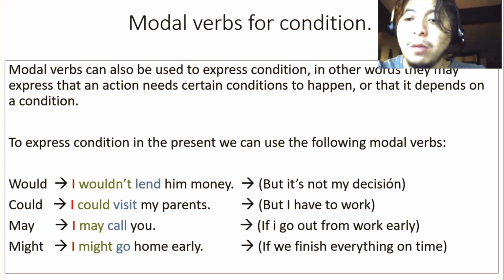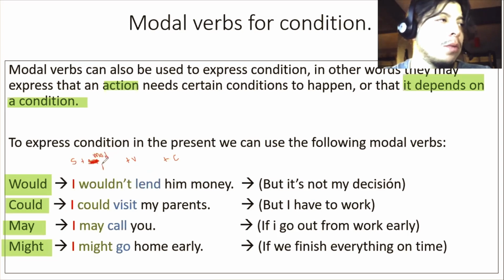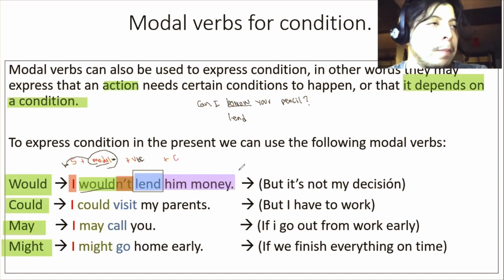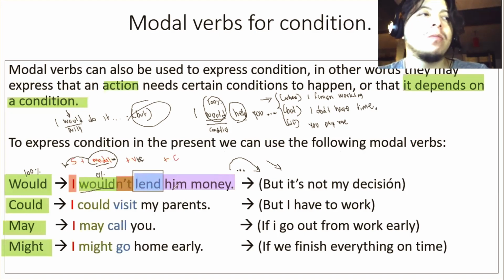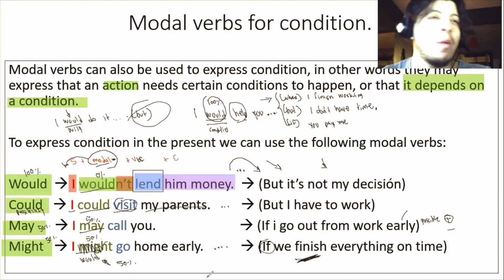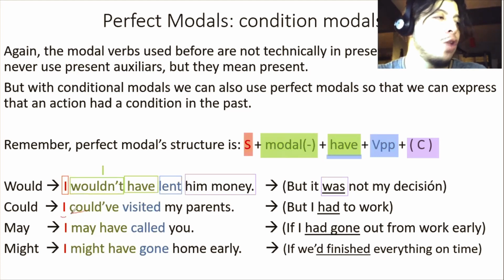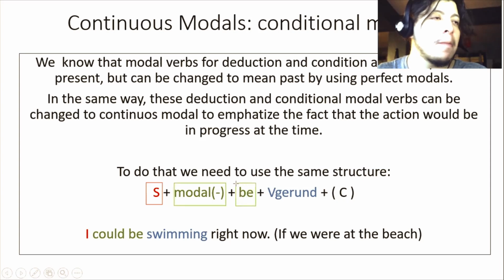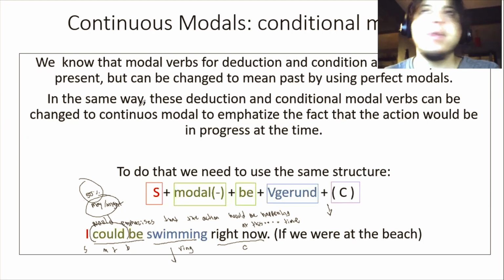Video 37 Modal Verbs for condition / Modal Perfect and Modal Continuous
Modal verbs for condition:

Modal verbs can also be used to express condition, in other words they may express that an action needs certain conditions to happen, or that it depends on a condition.

To express condition in the present we can use the following modal verbs:

Would   I wouldn’t lend him money.   (But it’s not my decisión)

Could    I could visit my parents.         (But I have to work)

May       I may call you.                          (If i go out from work early)

Might    I might go home early.            (If we finish everything on time)

Perfect Modals: condition modals

Again, the modal verbs used before are not technically in present because they never use present auxiliars, but they mean present.
But with conditional modals we can also use perfect modals so that we can express that an action had a condition in the past.

Remember, perfect modal’s structure is: S + modal(-) + have + Vpp + ( C )

Would  I wouldn’t have lent him money.      (But it was not my decisión)

Could   I could’ve visited my parents.          (But I had to work)

May      I may have called you.                      (If I had gone out from work

early)

Might   I might have gone home early.        (If we’d finished everything on time).

Continuous Modals: conditional modals

We  know that modal verbs for deduction and condition are usually in the present, but can be changed to mean past by using perfect modals.
In the same way, these deduction and conditional modal verbs can be changed to continuos modal to emphasize the fact that the action would be in progress at the time.

To do that we need to use the same structure:
S + modal(-) + be + Vgerund + ( C )

I could be swimming right now. (If we were at the beach)

AUTOEVALUATION!